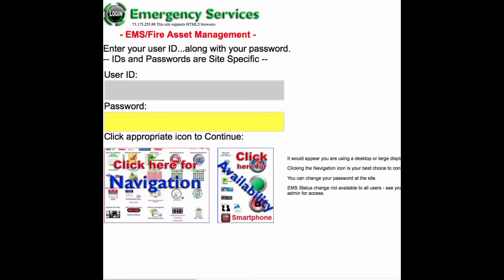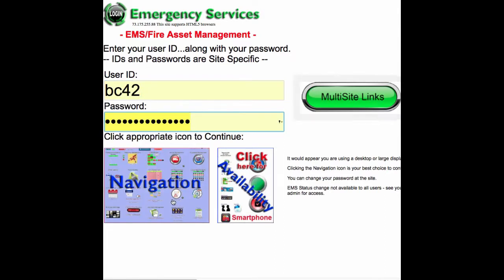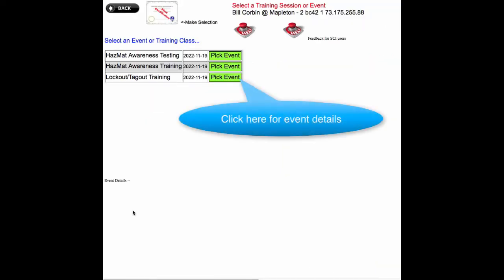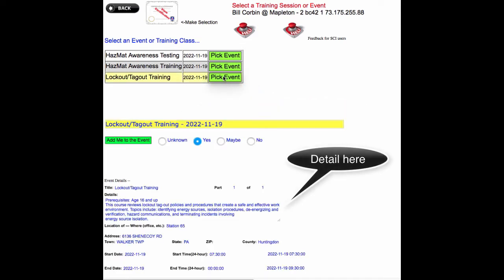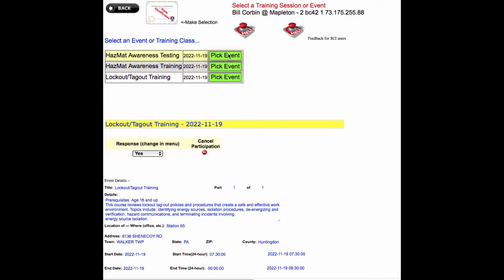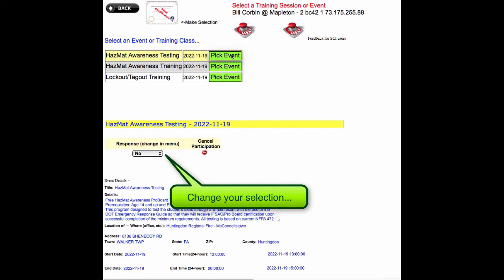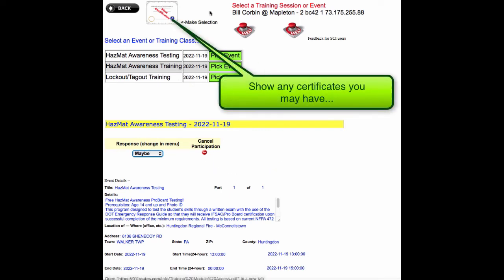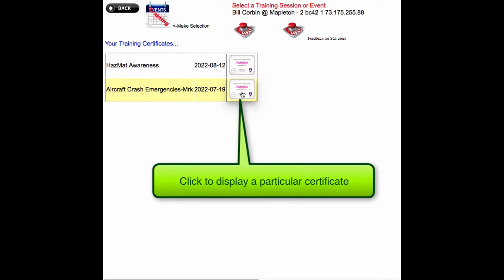Online Registration for Huntingdon County EMA Courses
EMA is now offering online services to allow you to electronically sign up for training events. Use this video as a tutorial on how to register for a future class.